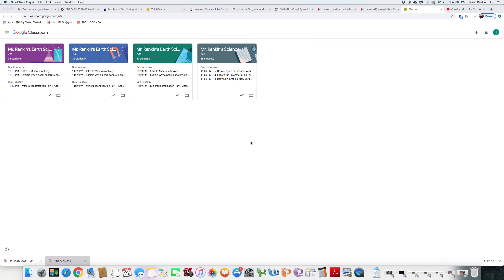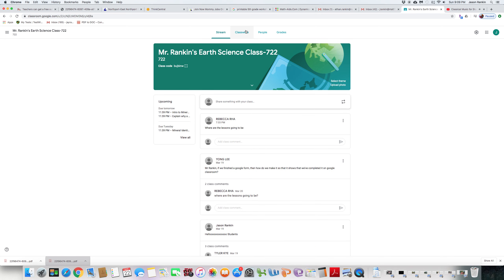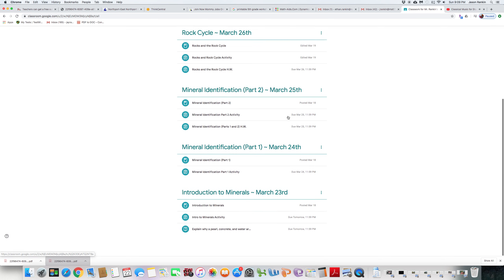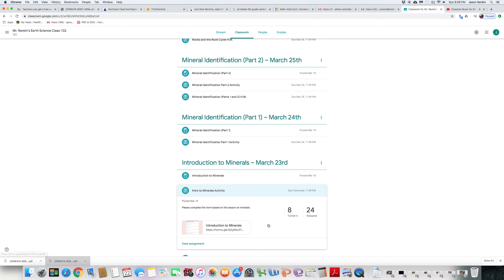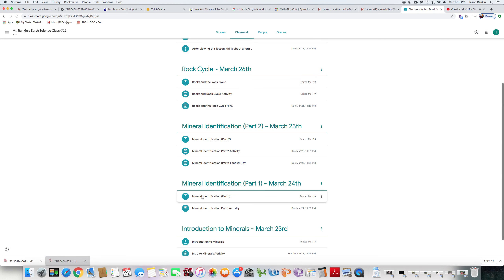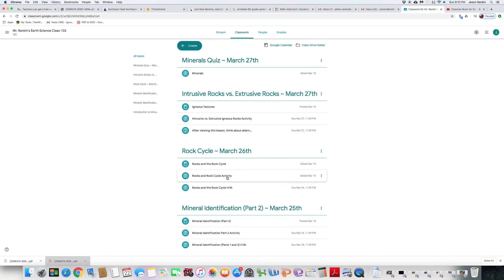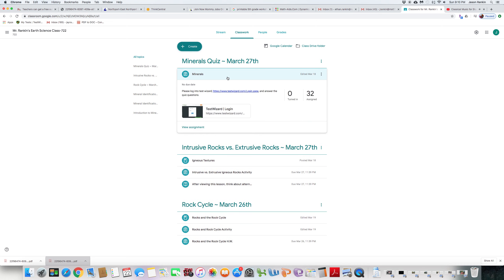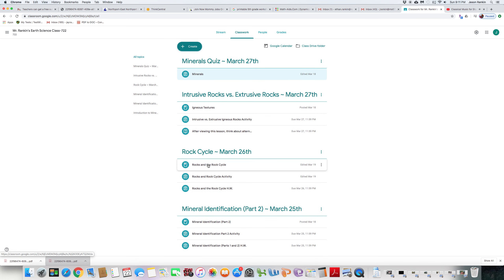ES Video Details for Google Classroom